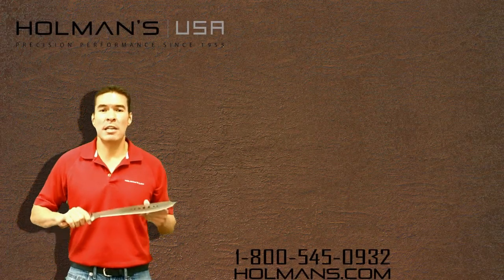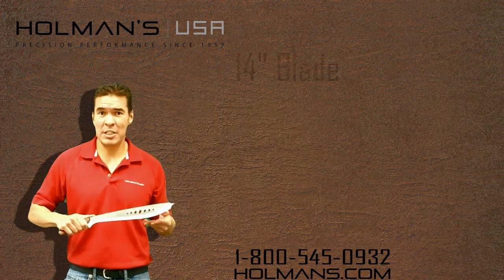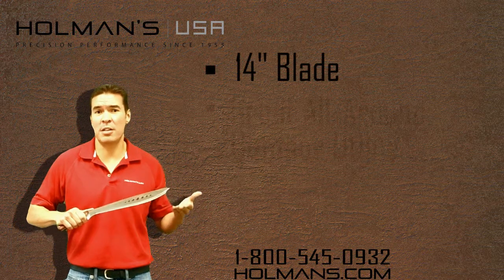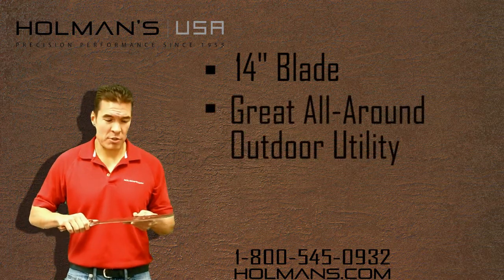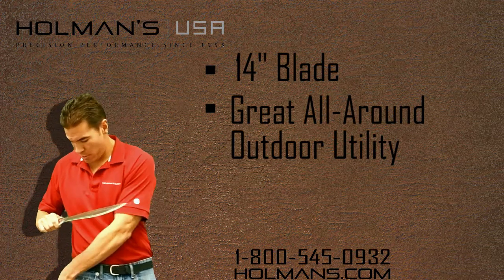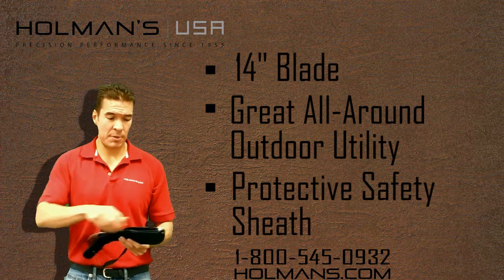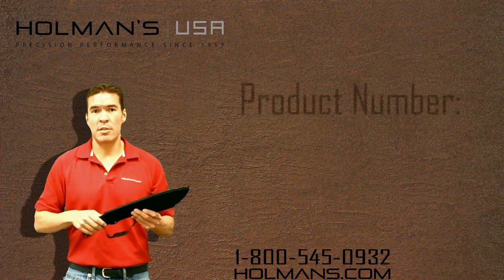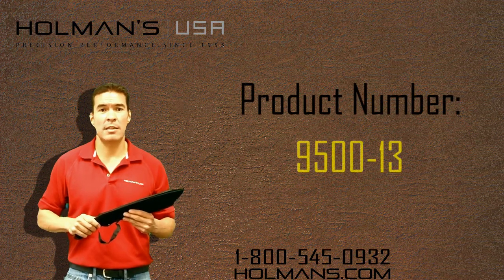Seco Machete With Sheath - Ideal Machete for Surveyors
The Machete serves as a heavy-duty tool for clearing brush while in the field.
Features a 14-inch (35.56-cm) blade with an overall length of 19 inches (48.26 cm).
The sturdy wooden handle is secured by three steel pins.
Includes a zippered black vinyl sheath with belt loop.
Weighs 1.0 lbs (0.45 kg).